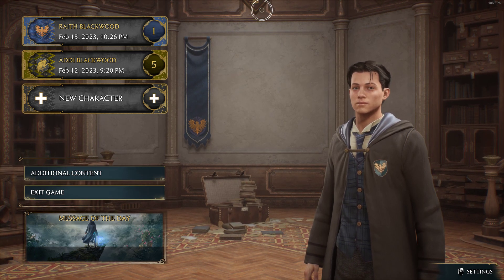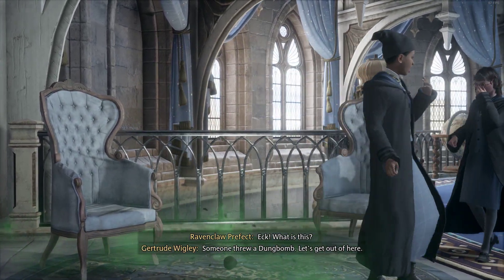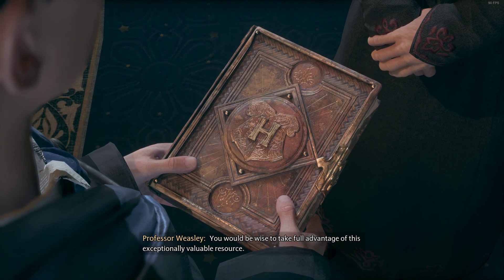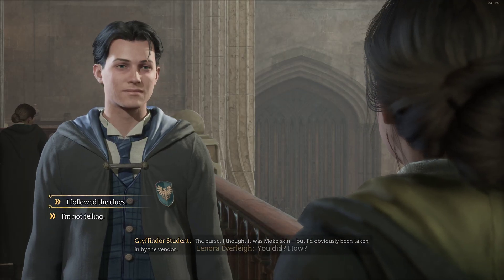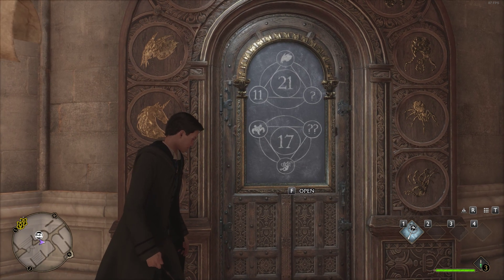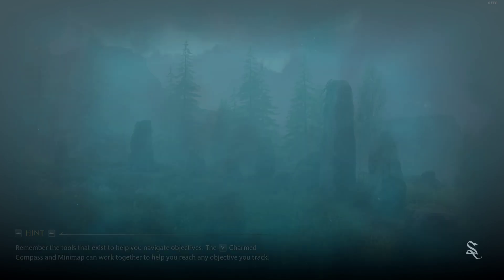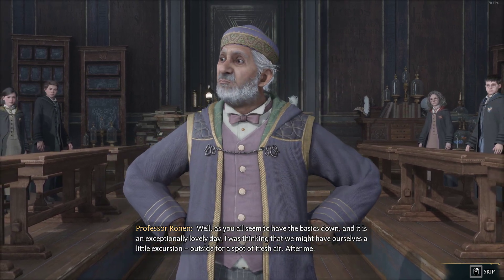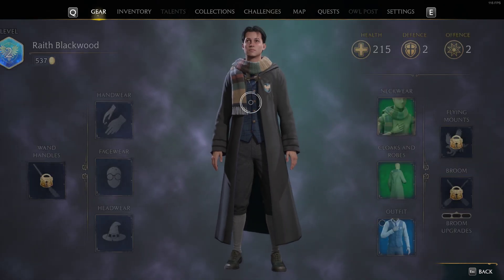Hogwarts Legacy: Let's Play with Raith pt 2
Hey guys, started my journey in Hogwarts Legacy. I'll still be uploading Demon's Souls Let's Plays but I thought I would take a break and try this out. I hope you enjoy my bumbling attempts to play.